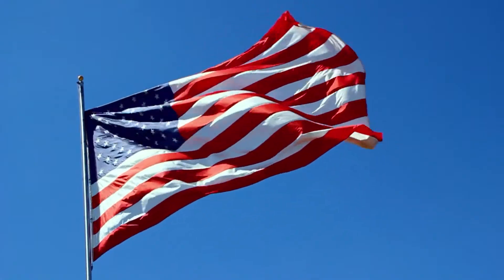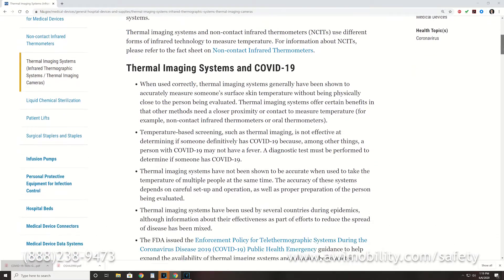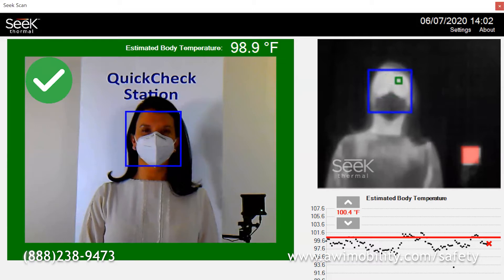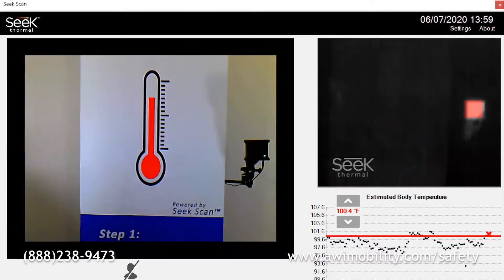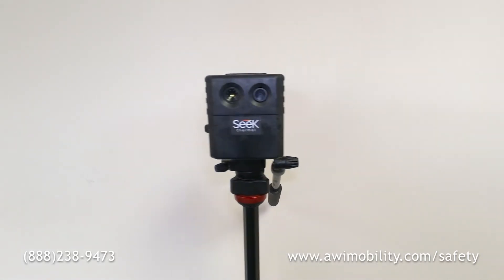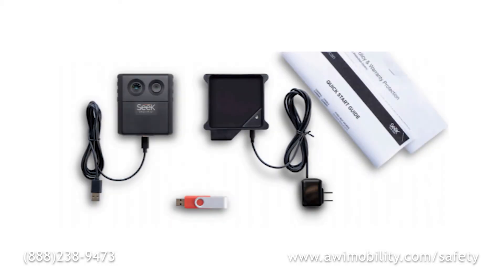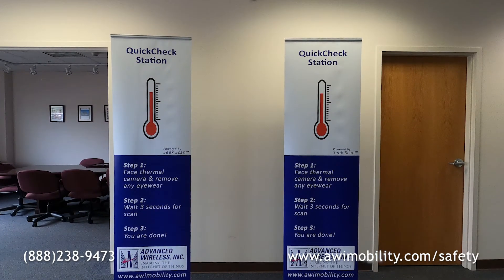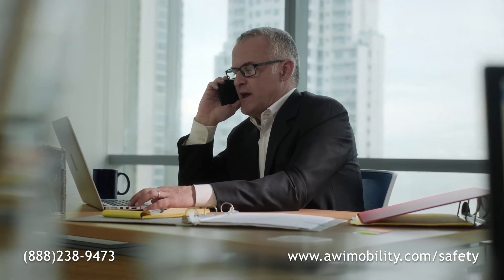Introducing the Seek Scan Thermal Imaging/Screening Solution!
AWI is an authorized provider of Seek Thermal's Seek Scan thermal imaging system. The industries most affordable thermal screening solution!